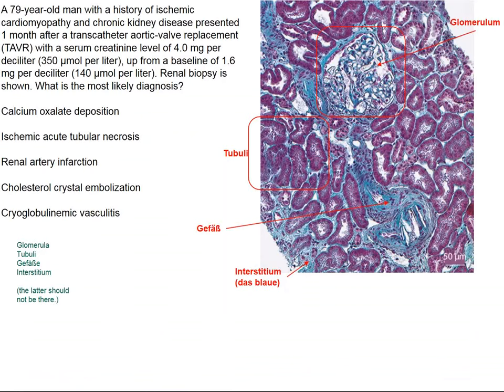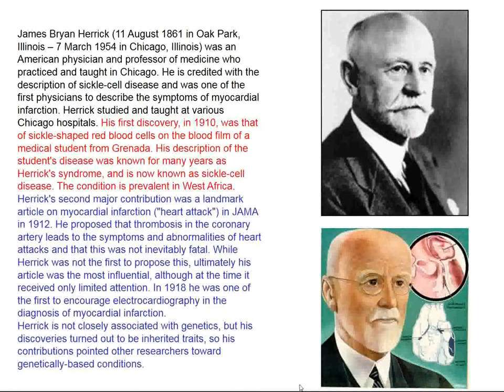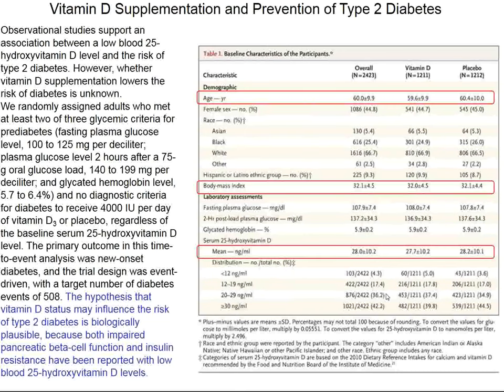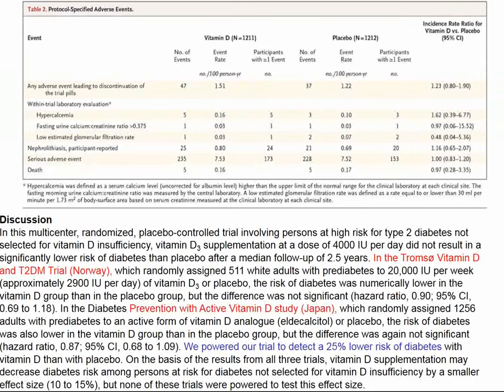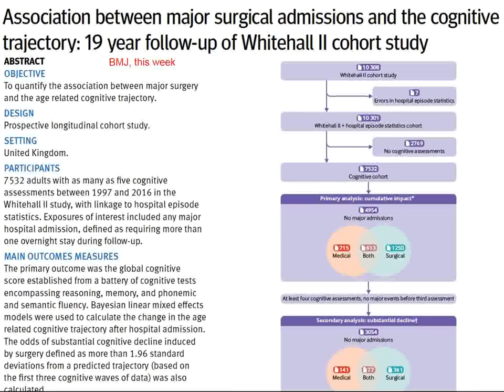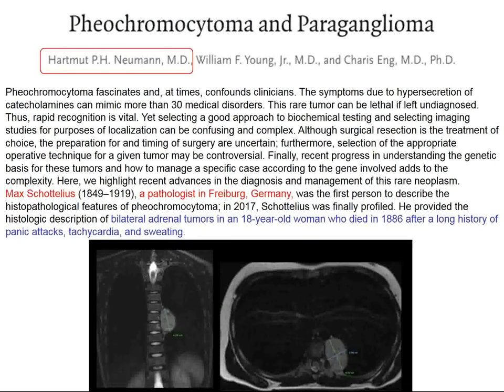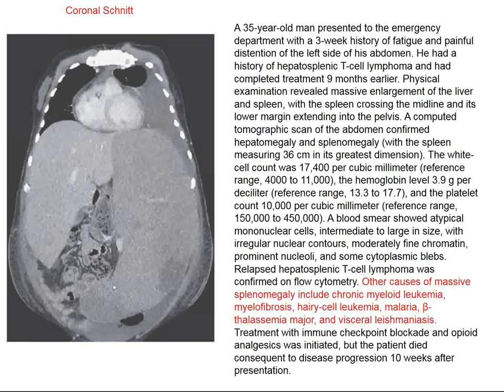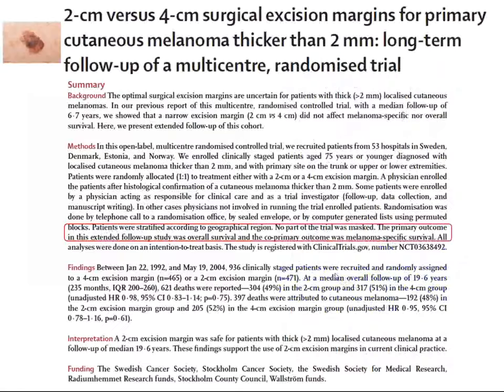Charité Clinical Journal Club (English) by Fred Luft - 14.08.2019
The N Engl J Med image of the week concerns a 79-year-old man with a history of ischemic cardiomyopathy and chronic kidney disease who presented 1 month after a transcatheter aortic-valve replacement (TAVR) with a serum creatinine level of 4.0 mg per deciliter (350 μmol per liter), up from a baseline of 1.6 mg per deciliter (140 μmol per liter). A renal biopsy is shown. What is the most likely diagnosis? You are offered: Calcium oxalate deposition, Ischemic acute tubular necrosis, Renal artery infarction, Cholesterol crystal embolization, and Cryoglobulinemic vasculitis. We review these conditions. Deoxygenated sickle hemoglobin (HbS) polymerization drives the pathophysiology of sickle cell disease. Therefore, direct inhibition of HbS polymerization has potential to favorably modify disease outcomes. Voxelotor is an HbS polymerization inhibitor. In a multicenter, phase 3, double-blind, randomized, placebo-controlled trial, investigators compared the efficacy and safety of two dose levels of voxelotor (1500 mg and 900 mg, administered orally once daily) with placebo in persons with sickle cell disease. The primary end point was the percentage of participants who had a hemoglobin response, which was defined as an increase of more than 1.0 g per deciliter from baseline at week 24 in the intention-to-treat analysis. The primary endpoint was met but vaso-occlusive episodes were not reduced. Observational studies support an association between a low blood 25-hydroxyvitamin D level and the risk of type 2 diabetes. However, whether vitamin D supplementation lowers the risk of diabetes is unknown. Investigators randomly assigned adults who met at least two of three glycemic criteria for prediabetes (fasting plasma glucose level, 100 to 125 mg per deciliter; plasma glucose level 2 hours after a 75-g oral glucose load, 140 to 199 mg per deciliter; and glycated hemoglobin level, 5.7 to 6.4%) and no diagnostic criteria for diabetes to receive 4000 IU per day of vitamin D3 or placebo, regardless of the baseline serum 25-hydroxyvitamin D level. Vitamin D did not reduce new onset diabetes. Familial chylomicronemia syndrome is a rare genetic disorder that is caused by loss of lipoprotein lipase activity and characterized by chylomicronemia and recurrent episodes of pancreatitis...